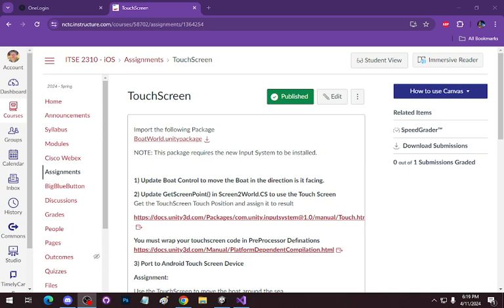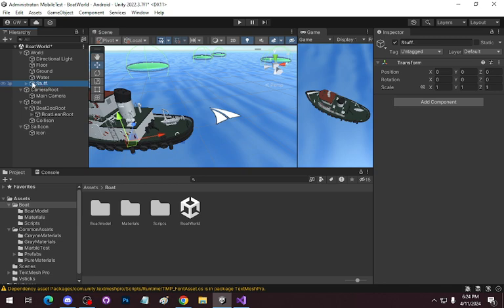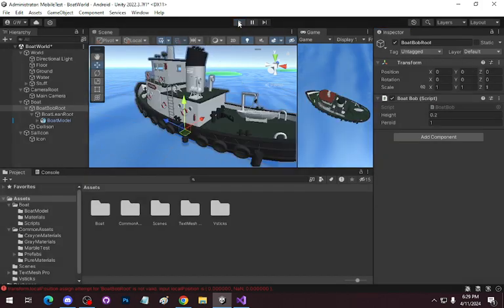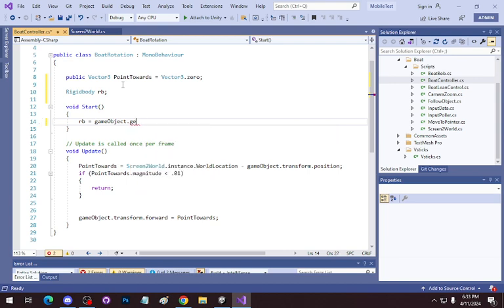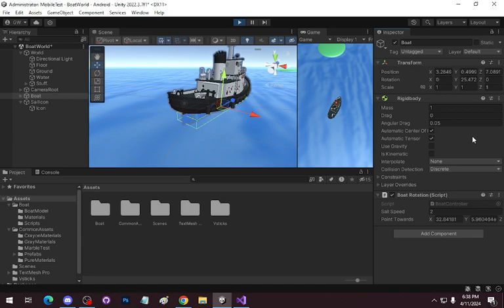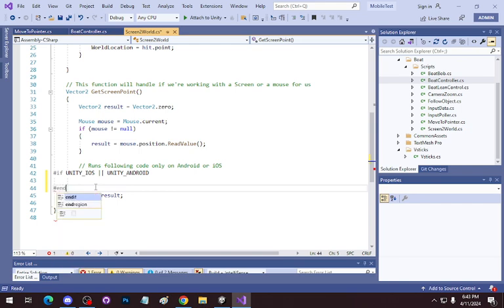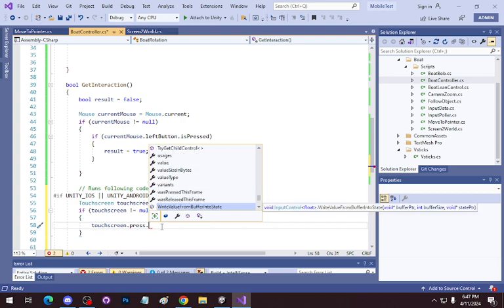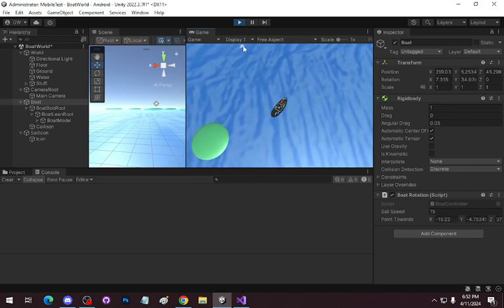Mobile Development - Touch Screen Fundamentals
Using the basic touchscreen controls with Unity's Input system